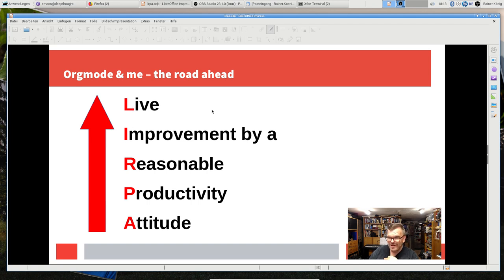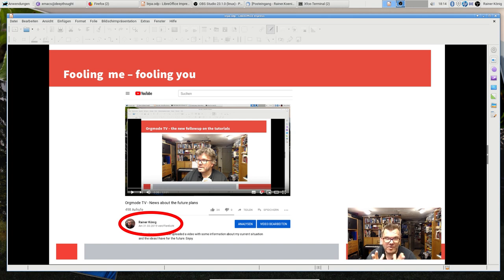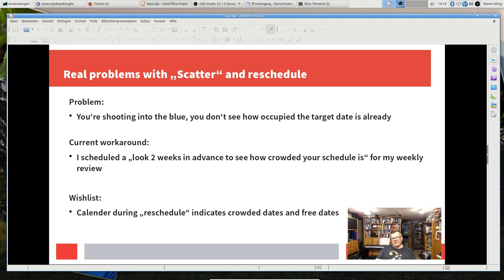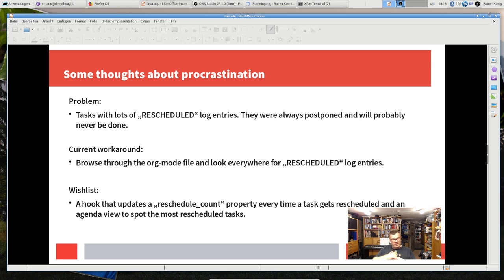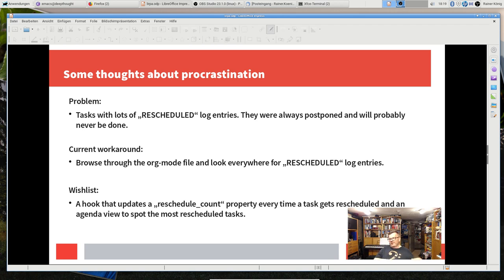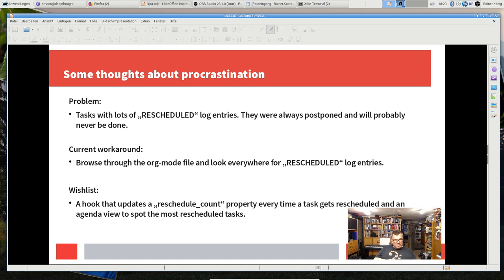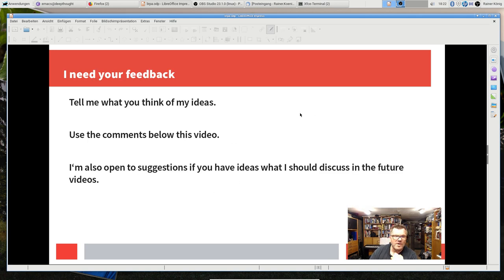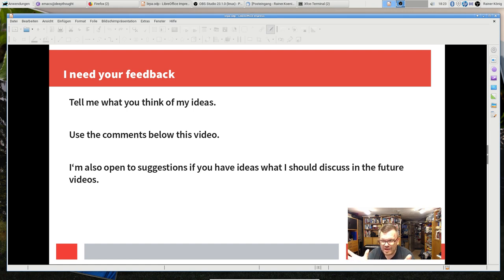Orgmode TV - A new episode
I have to make some clarifications on last weeks video ;-)